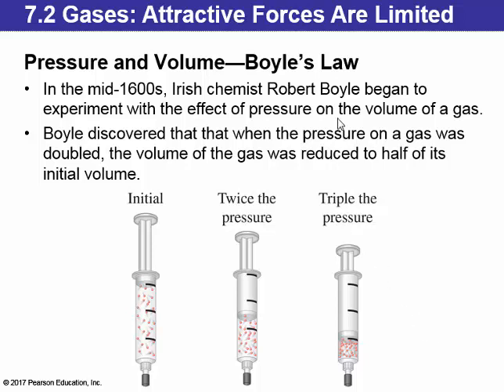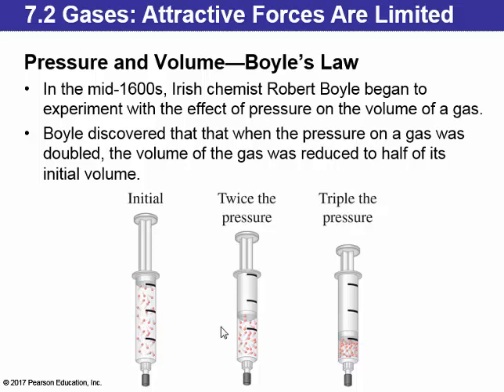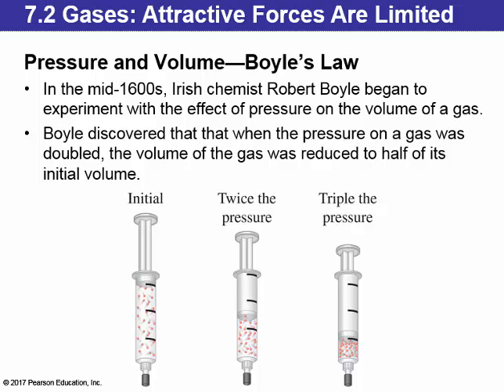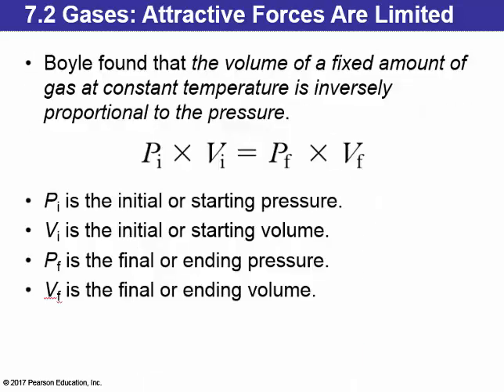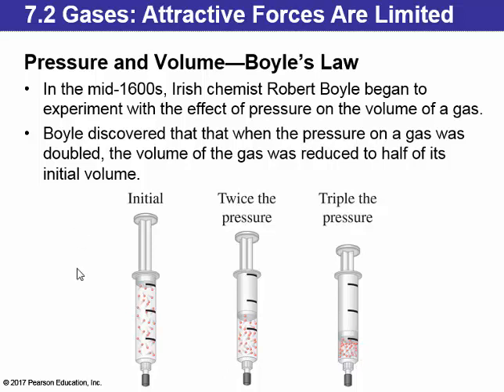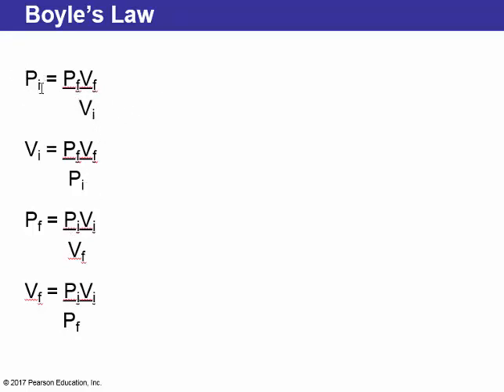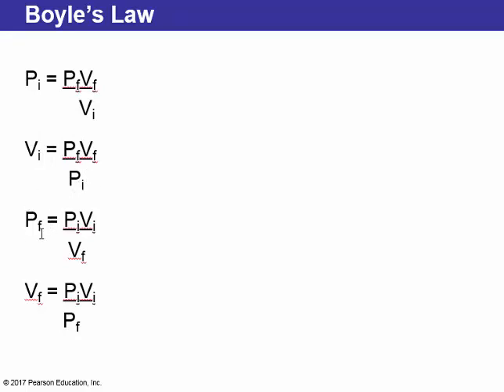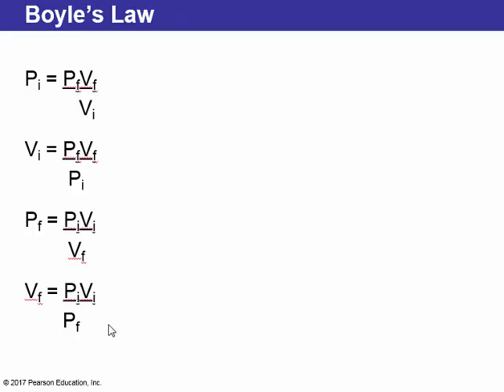CHM 129 151 Boyle's Law